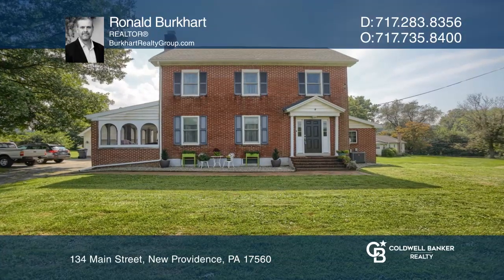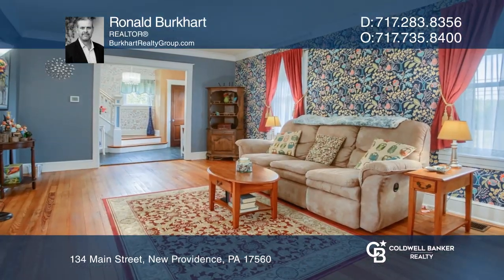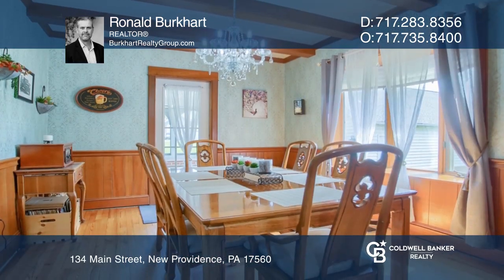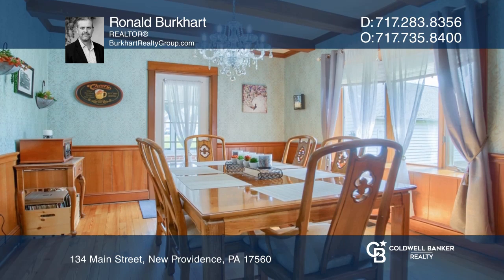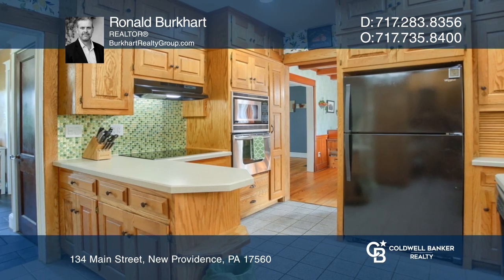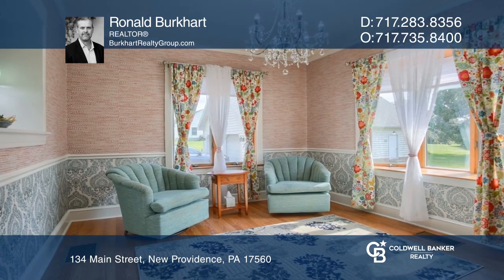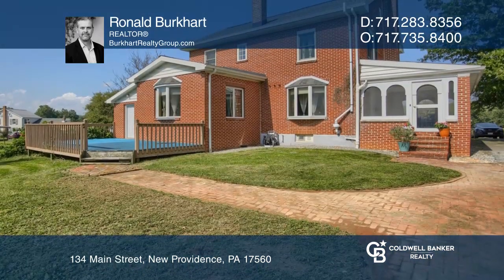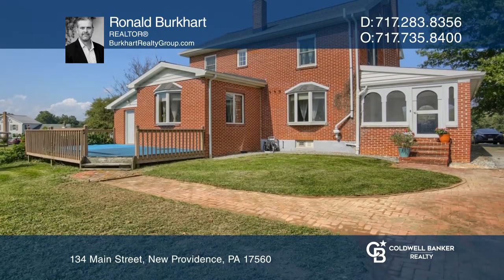134 Main Street New Providence, PA | ColdwellBankerHomes.com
134 Main Street, New Providence, PA

This two-story brick home has been lovingly cared for and upgraded throughout the past six years of ownership. With original hardwood flooring and trim throughout, it is a solidly built home waiting for some final touches to make it absolutely perfect.